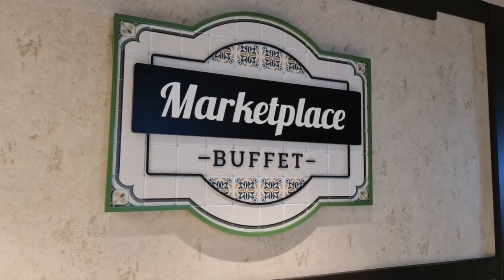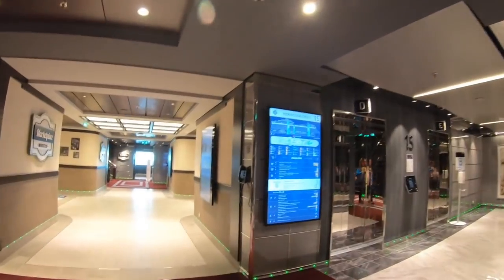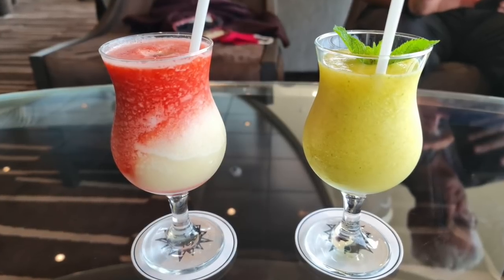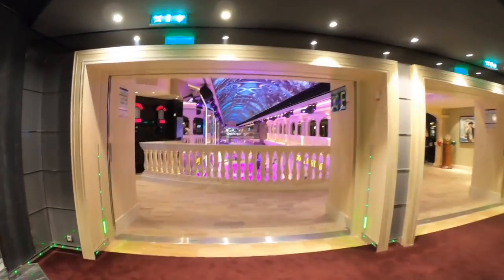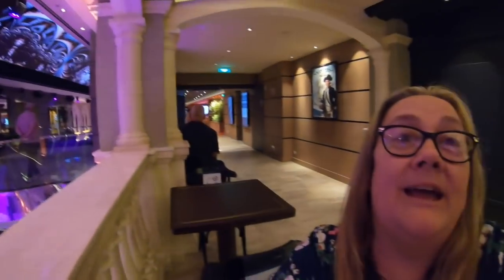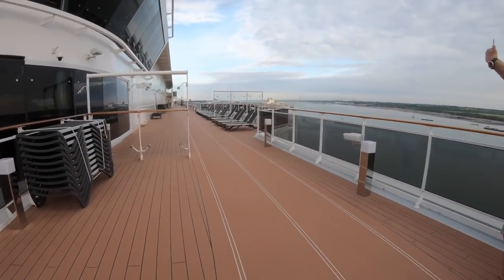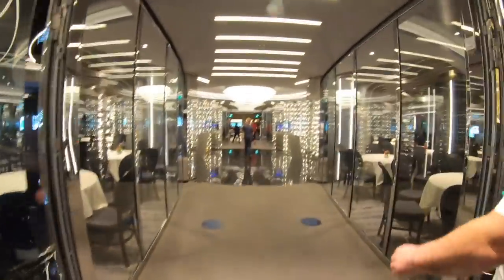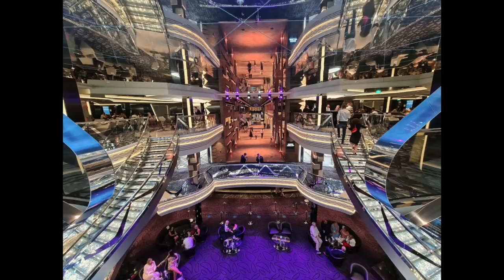MSC Virtuosa Cruise Vlogs - Episode 2 - A Royal Sail Away, Pools, Food, Entertainment and More!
In Episode 2 of our vlog series we experience the food and entertainment onboard MSC's new flag ship the MSC Virtuosa, have a very royal sail away from Southampton, and receive a very special invitation! It also includes the new way of doing the Safety Drill and a special appearance by the Hotel Manager Alistair Burnett! This video also includes the post covid protocols now in place around the ship.

We were some of the first people lucky enough to be able to go on one of the 4 maiden cruises on MSC's brand new cruise ship the MSC Virtousa.

Episode 1 shows the new embarkation procedures and muster drill. In episode 3 we have our first yacht club experience and elegant night and in episode 4 we show you around all the facilities for families including the water park and sportsplex.

Who are Paul and Carole Love to Travel -
We are fun loving married couple who love to cruise. This cruise on the MSC Virtousa was our 21st and we already have 9 other cruises booked!

Useful Links –

Planning a holiday, bucket list trip, cruise or honeymoon then we recommend using our travel agent Emma Otter of Travel Counsellors. She has found us some great deals and takes all the anxiety away of booking and coordinating complicated itineraries. For a free quote and no obligation enquiry complete this form

Find our favourite travel, cruise and motorhome accessories in our Amazon Shop

You can also sign up for our newsletter by completing the box on our home